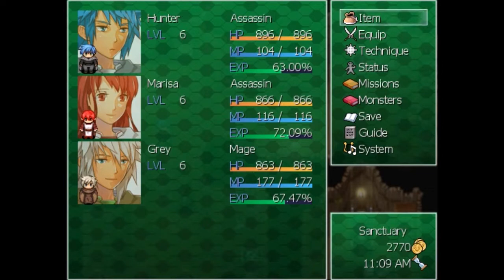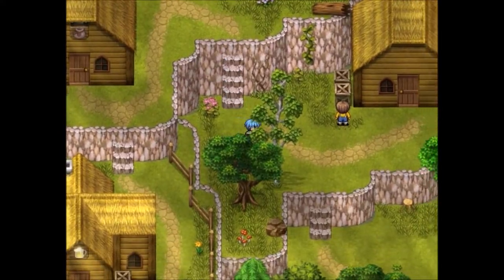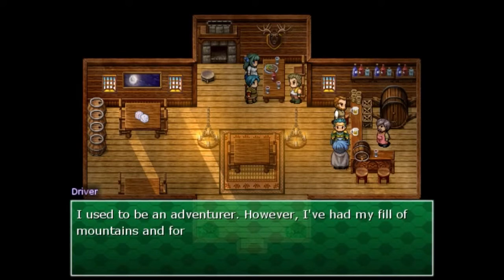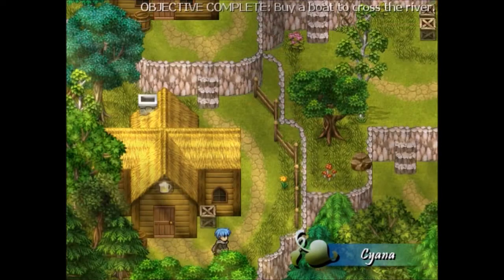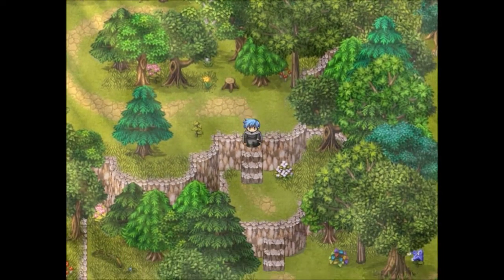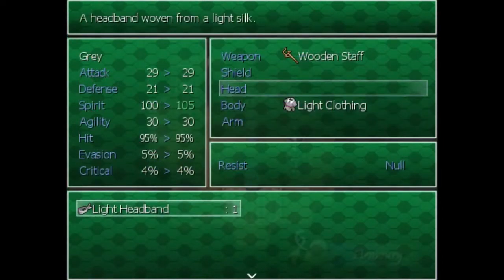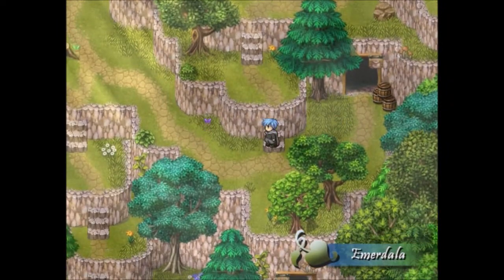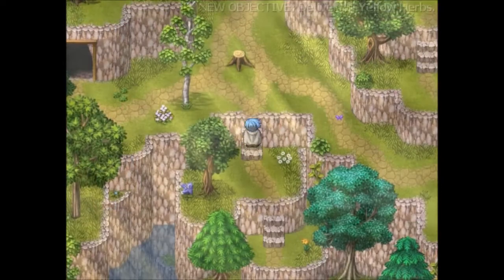Bloodstained Hands - Episode 4: "Fang's Hunting Trip"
Fang (under the alias Hunter) and the gang, under assignment by the Grandmaster, head off on a forest adventure to hunt down and kill one of Gareth's sergeants.